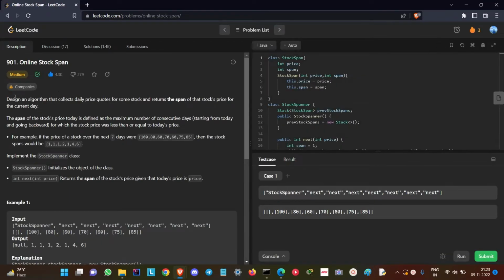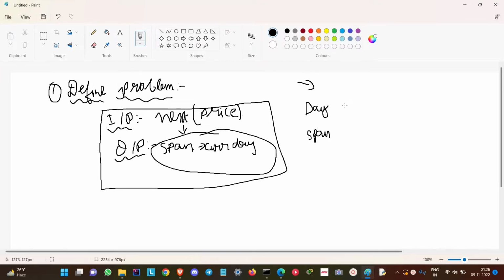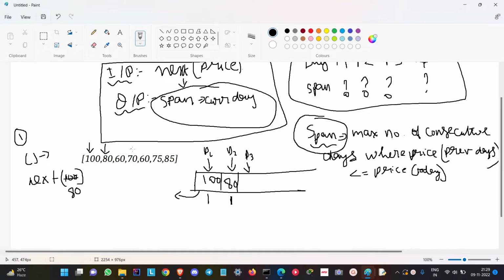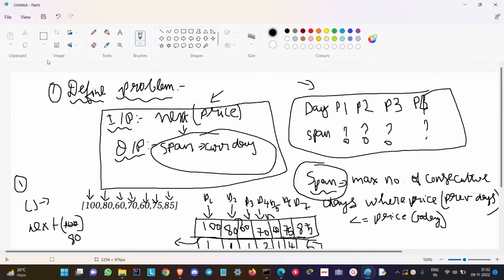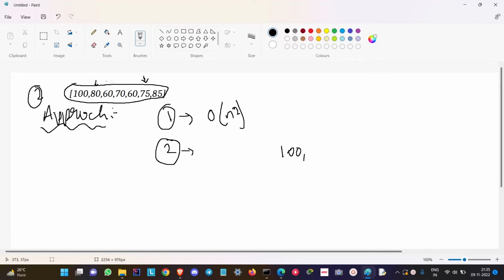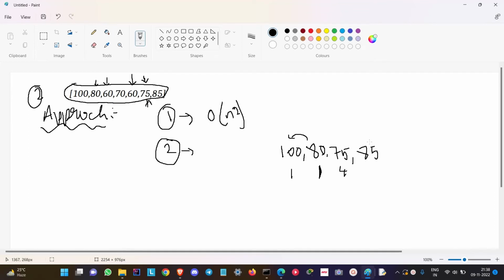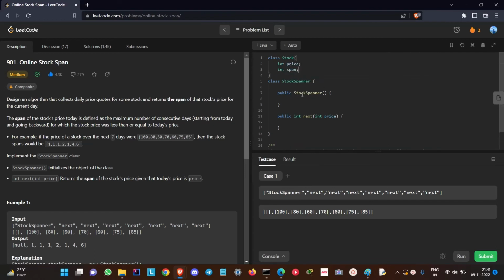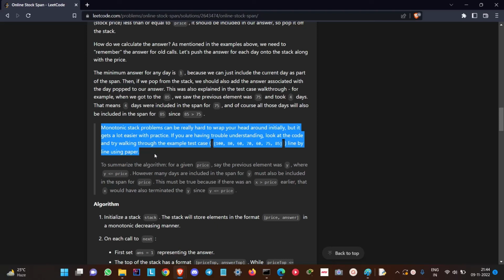901. Online Stock Span | Leetcode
Time taken by me to solve this problem : 19 minutes.